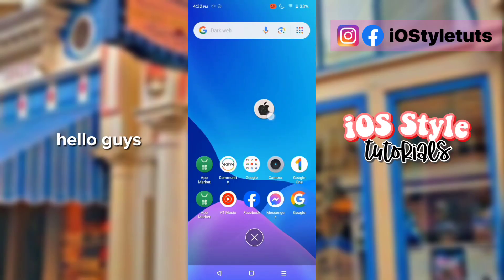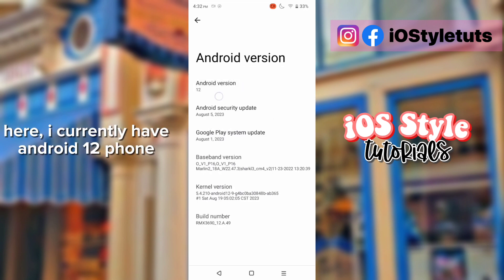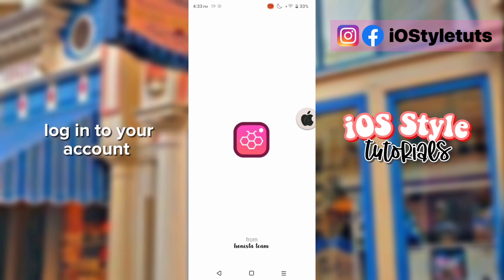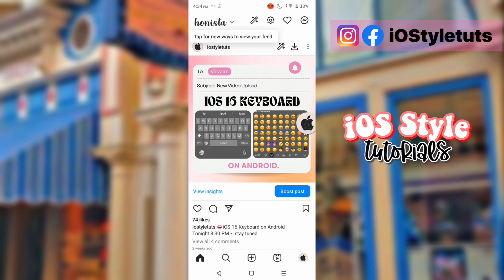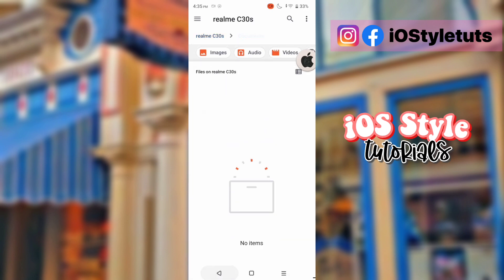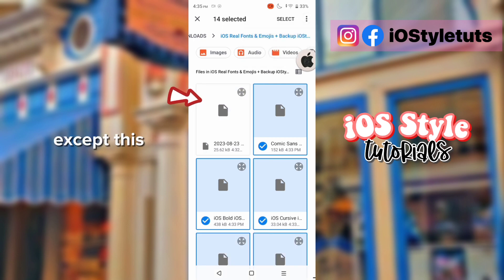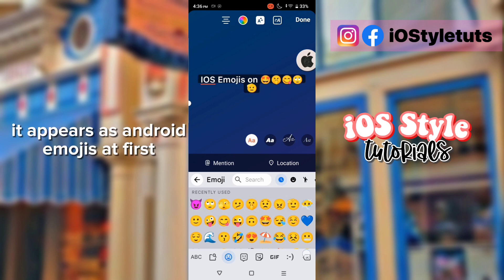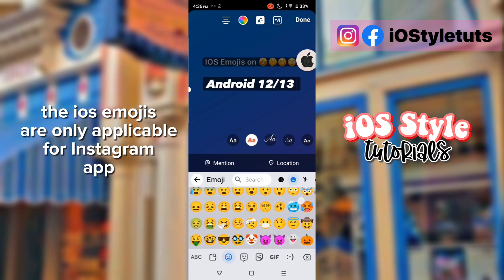Get iOS Emojis on Android 12/13 Apps without zFont